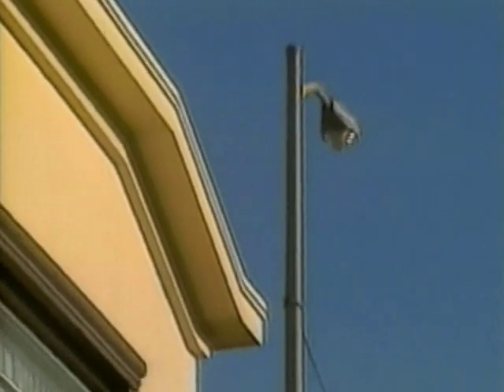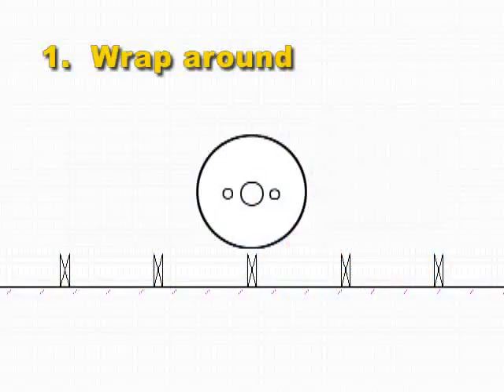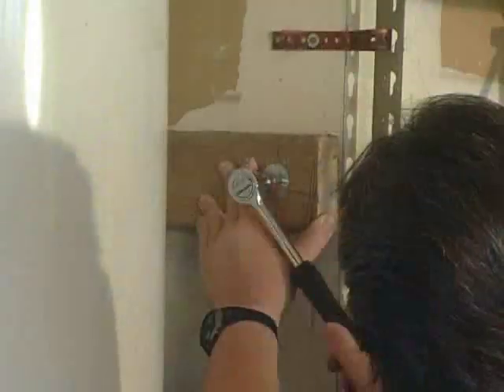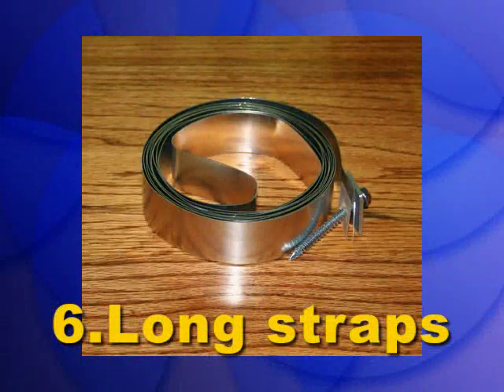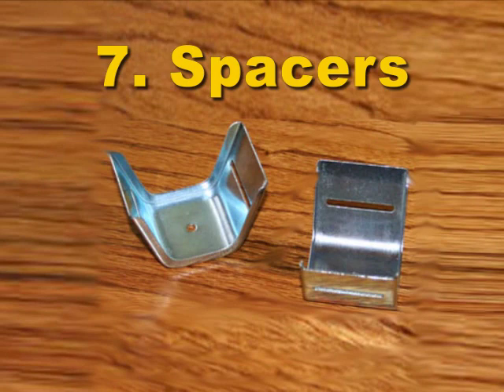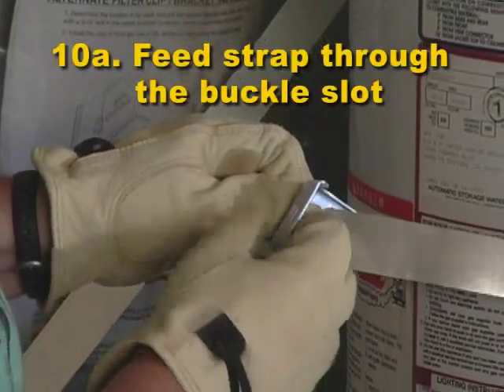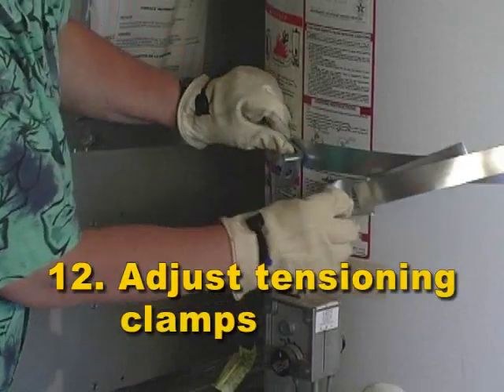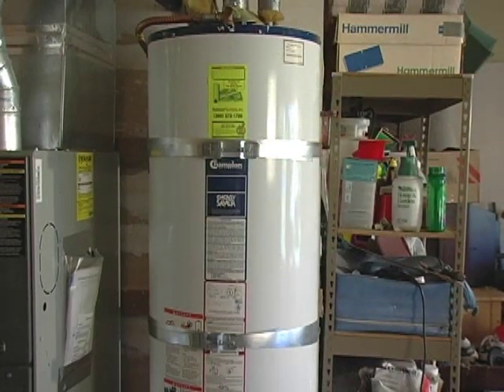Securing your water heater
Learn to properly secure your water heater with these step-by-step instructions.